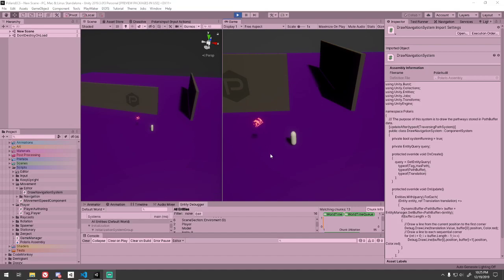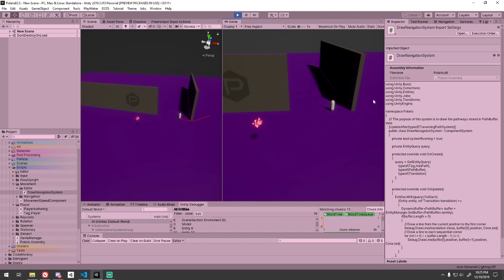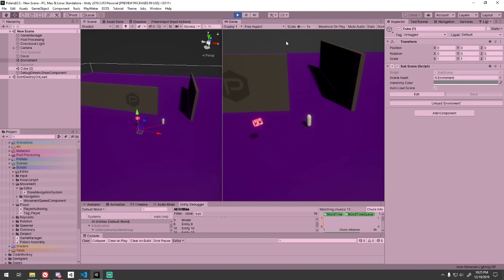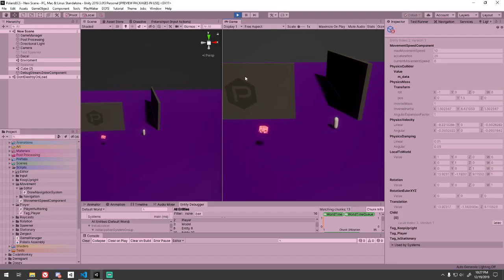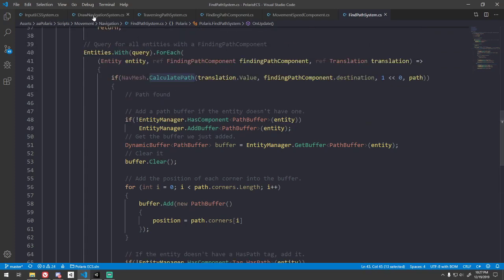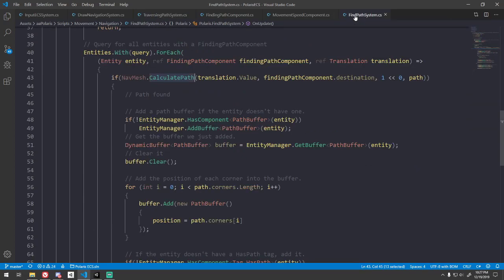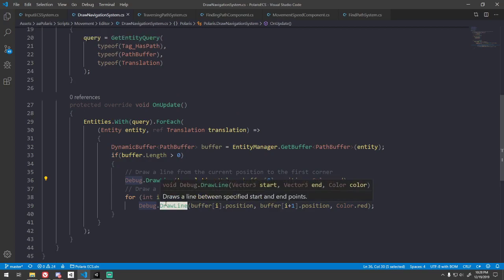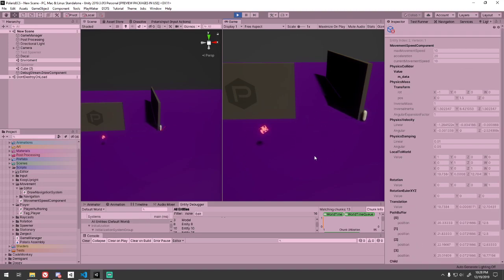ECS Progress devlog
Hey everyone! Sorry for the delay, I've been doing a lot of learning and dark work while I learn ECS.
Here's where I'm at, using the new Input System, new Unity Physics engine, ECS, and unit testing.